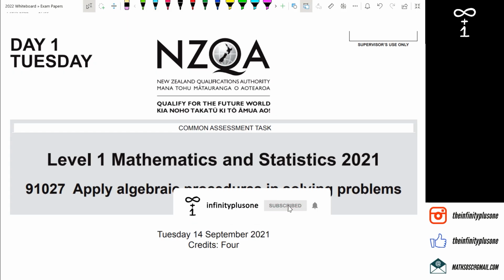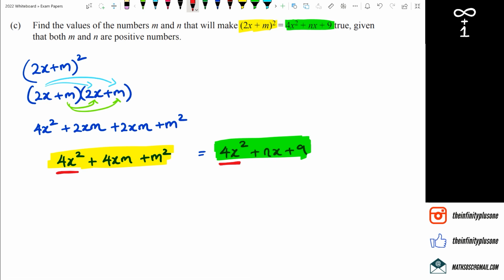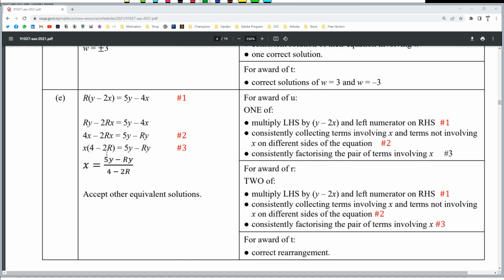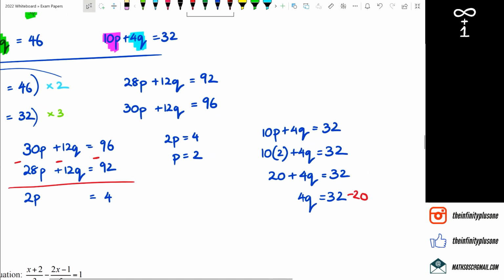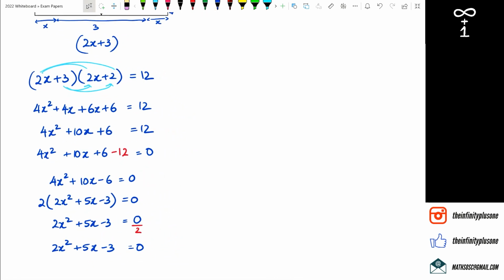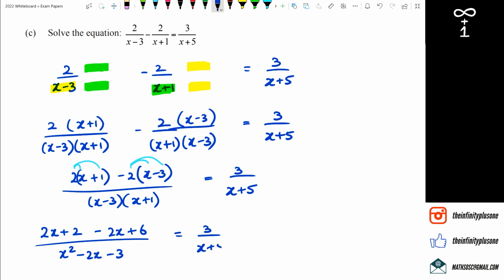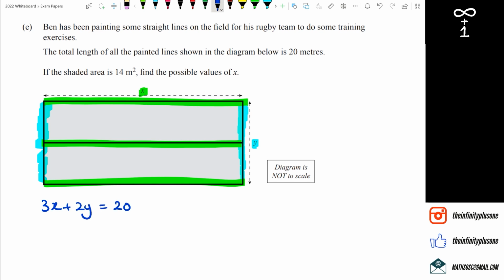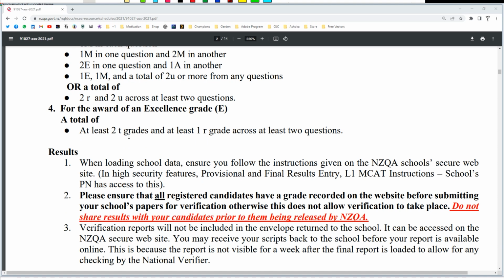NCEA Level 1 Algebra MCAT 2021 Day 1 - Worked Answers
2021 AS91027 Level 1 Algebra MCAT NZQA Exam Day 1 -  Worked Answers
Level 1 Apply algebraic procedures in solving problems

Chapters
0:00 Intro
1:27 Question 1a
3:18 Question 1b
9:04 Question 1c
13:48 Question 1d
18:52 Question 1e
22:30 Question 2a
23:55 Question 2b
26:57 Question 2c
34:35 Question 2d
38:39 Question 2e
46:34 Question 3a
47:38 Question 3b
49:53 Question 3c
59:23 Question 3d
1:01:57 Question 3e